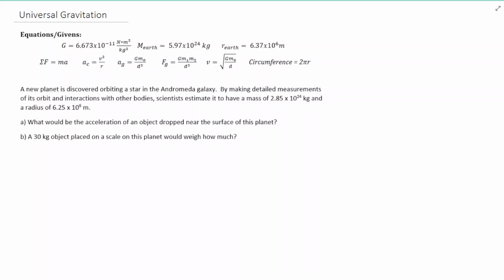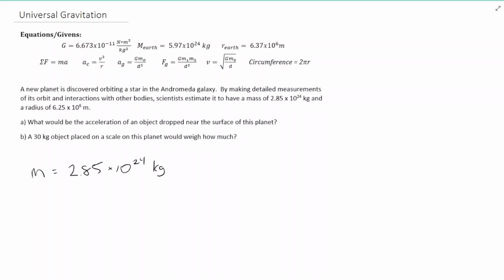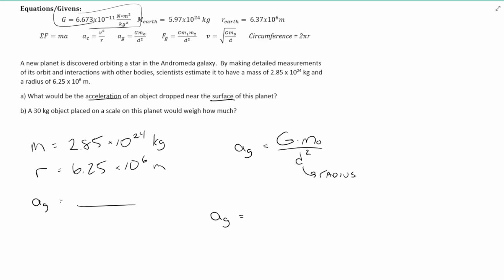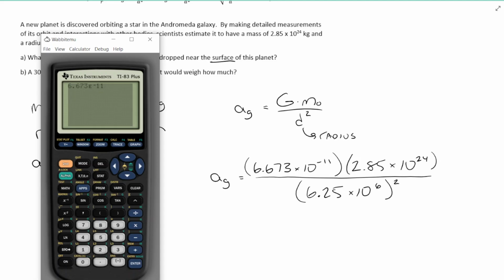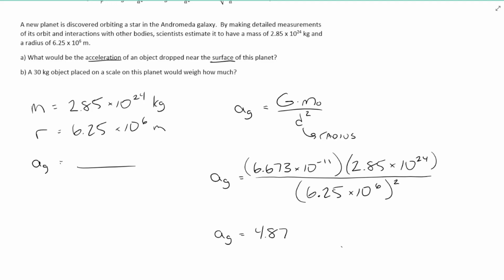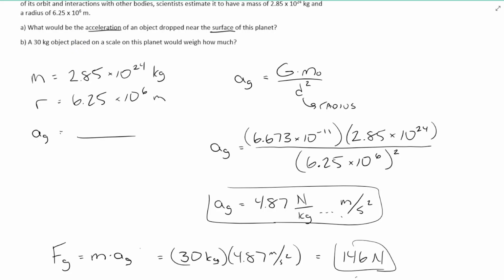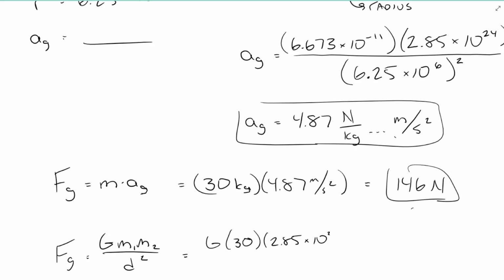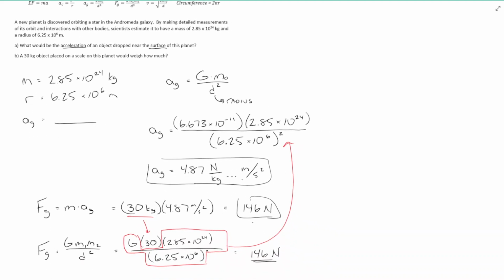Universal Gravitation - Finding acceleration and weight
A new planet is discovered orbiting a star in the Andromeda galaxy.  By making detailed measurements of its orbit and interactions with other bodies, scientists estimate it to have a mass of 2.85 x 10^24 kg and a radius of 6.25 x 10^6 m.
a) What would be the acceleration of an object dropped near the surface of this planet?
b) A 30 kg object placed on a scale on this planet would weigh how much?